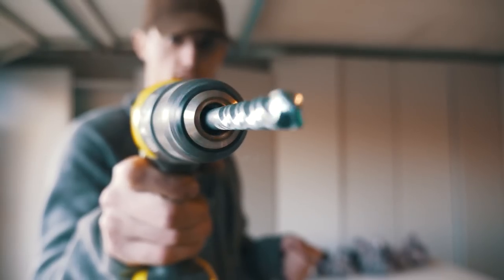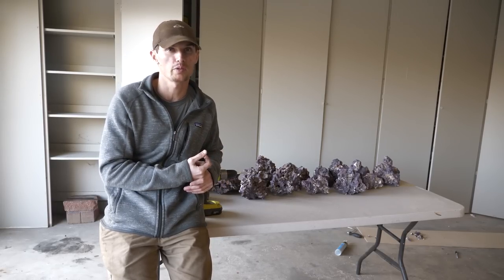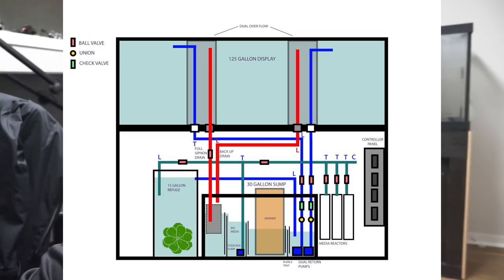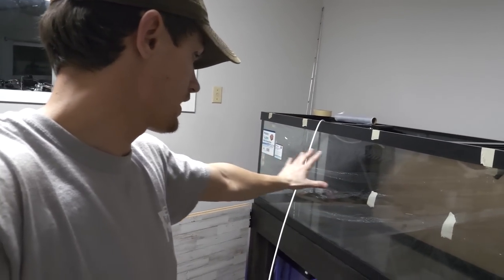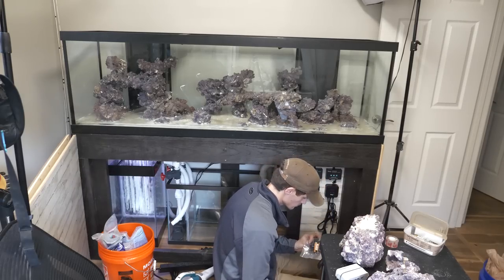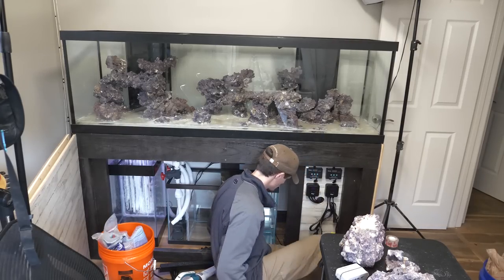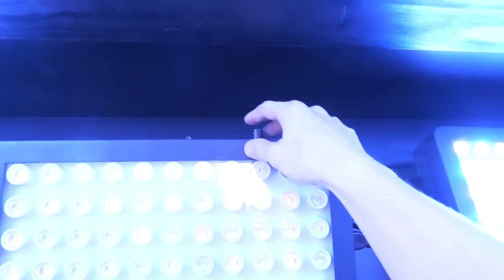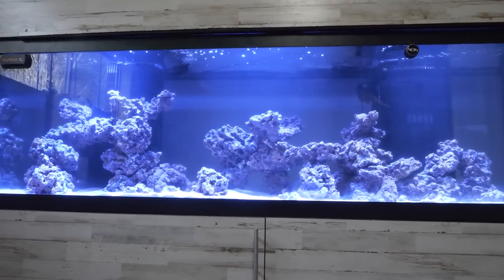125 GALLON REEF TANK BUILD *DIY STAND, CANOPY, & SUMP*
A true DIY masterpiece! I bought a 125 gallon tank from my local fish store and set it up as a reef tank! i built the stand and canopy... plus did all the plumbing myself. It was a very long process but i love the way it turned out.
Tank Includes :
Return Pumps
BIO media
Power Head
RO ATO